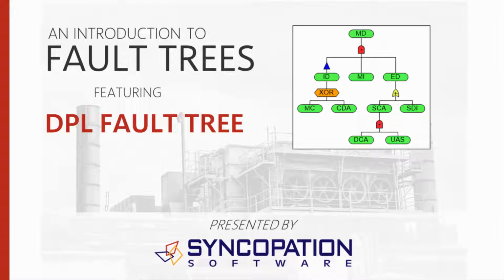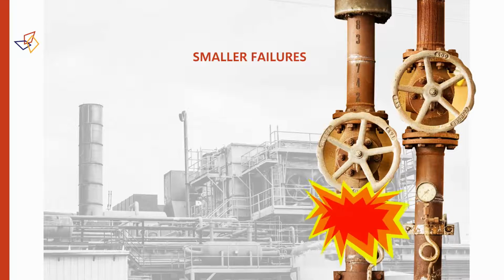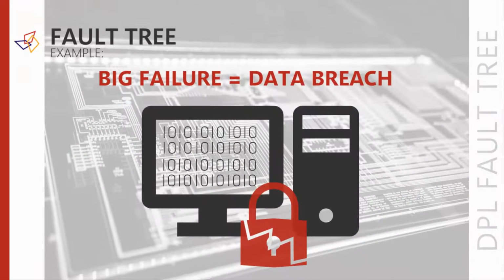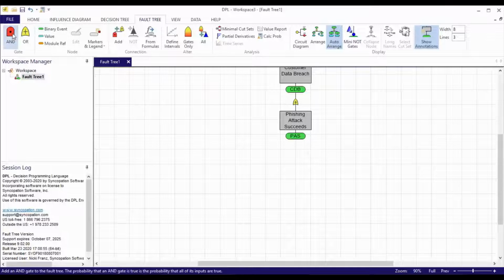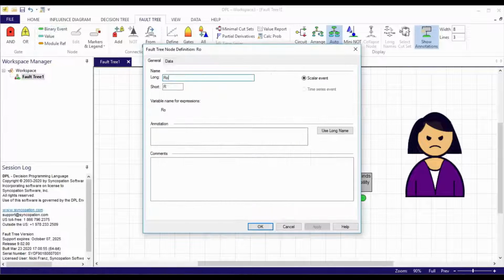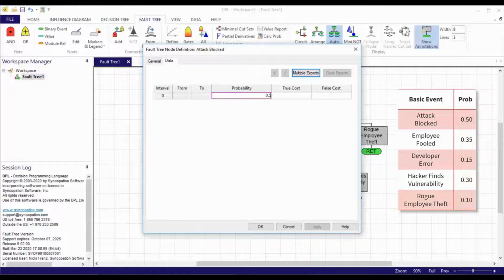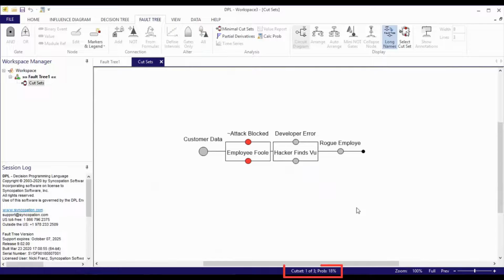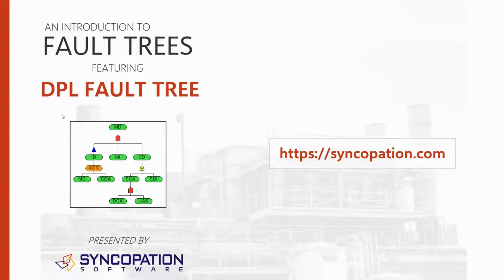What is a Fault Tree? A Simple Introduction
This video offers a quick and simple introduction to fault trees and the DPL Fault Tree software by Syncopation Software.